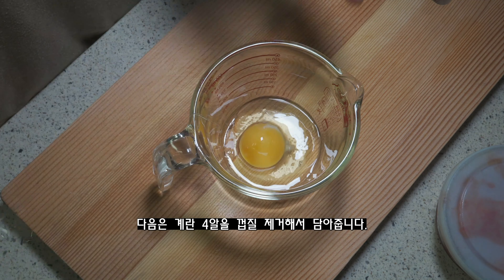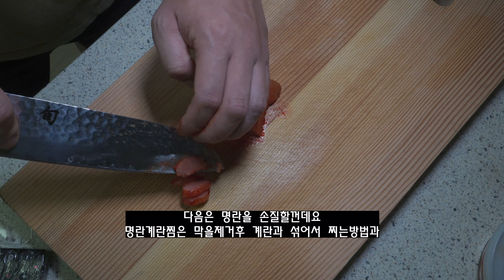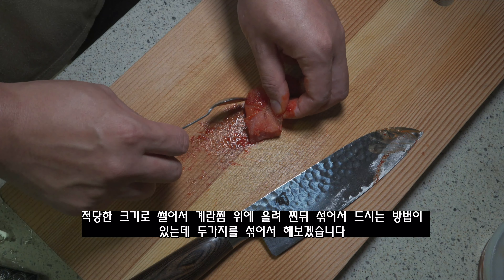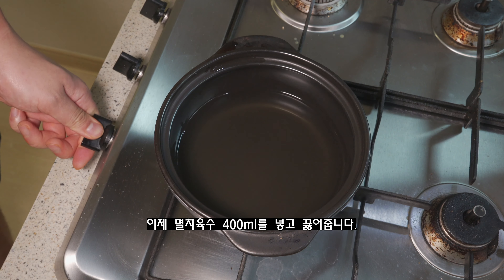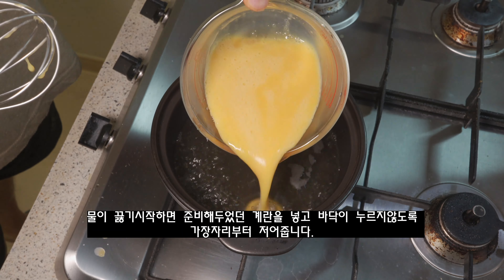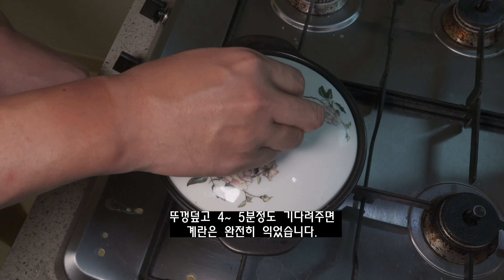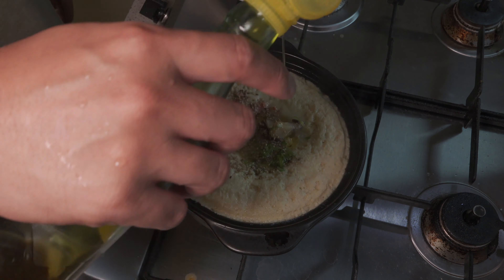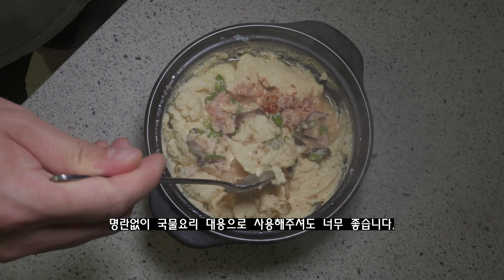명란계란찜, 계란찜. 계란국 l 바닥이 누르지 않고 빠르게 만드는 명란 계란찜. 국물대용으로도 좋아요! 아빠의 저녁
바닥이 누르지 않고 빠르게 만든느
아이들 국물대용 요리로도 좋아요!

○ 재료
1. 주재료
 -  달걀4개 ,대파약간, 표고 1개, 명란젓 1줄

2. 부재료
 - 멸치육수 400ml, 깨소금 약간, 참기름 약간.

3. 양념
 - 고추장, 사과식초, 매실청, 진간장, 꿀, 통깨, 미원, 다진마늘, 참기름

○ 편집프로그램 : Adobe Premiere Pro 2020
○ 촬영
  - main : body - sony a7c    lens -sony SEL24F28G
  - sub : iPhone 13 - promax